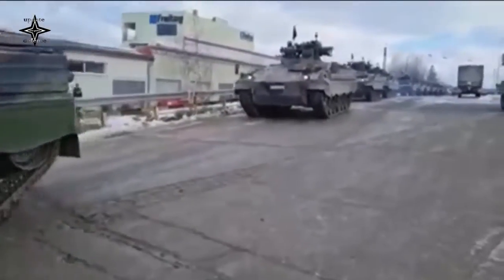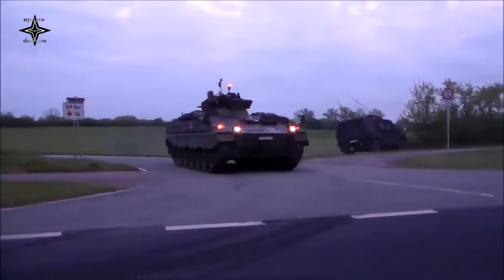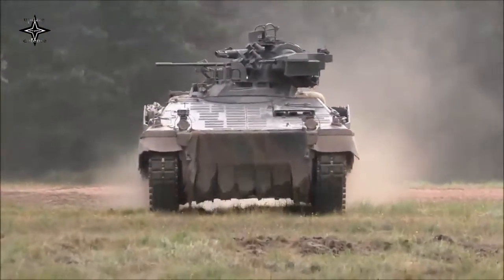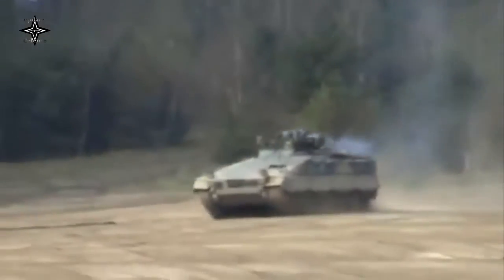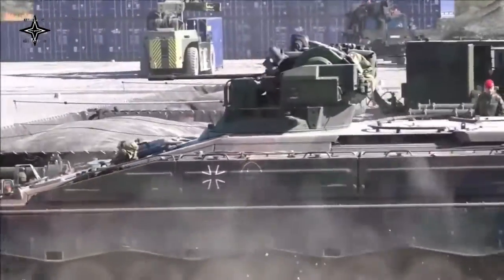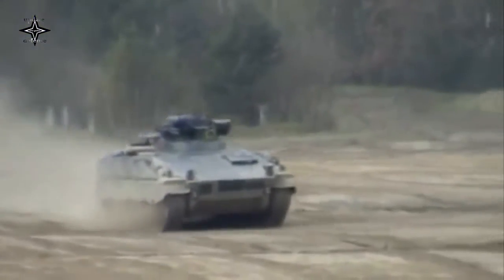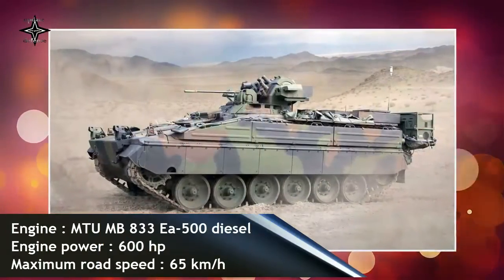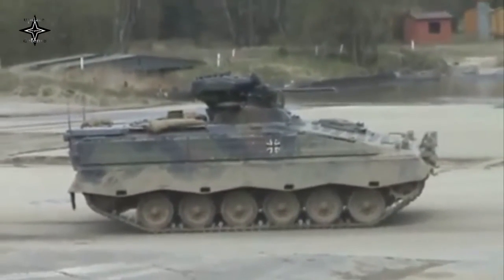Greece receives first batch of Marder IFV for deployment on the border with Turkey!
Greece received the first batch of Marder infantry fighting vehicles from Germany as part of the swap deal.
In turn, the Greece military will be transferring at least 40 Soviet-designed BMP-1 infantry fighting vehicles to Ukraine.
Local media reported that Greece has received six first infantry fighting vehicles and will receive another 34 in the next few weeks.
German Chancellor Olaf Scholz announced the arms deal swap at the end of May 2022, following talks with the Greek government.
The Greek Ministry of National Defense announced on September 16 that Greece would send 40 BMP-1 fighting vehicles to Ukraine and receive the same number of German armored vehicles in return. Immediately after the necessary checks, the vehicles will be sent to the advanced units, in particular, to the Evros region on the border with Turkey.